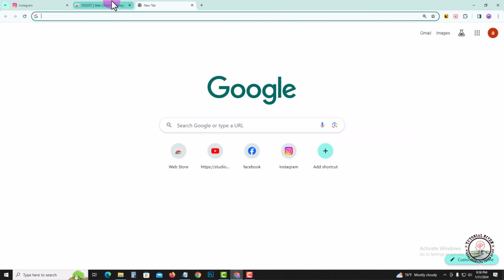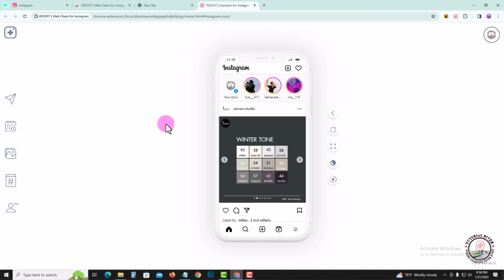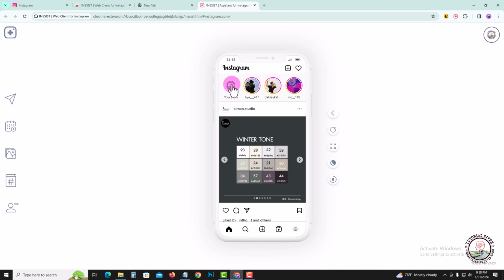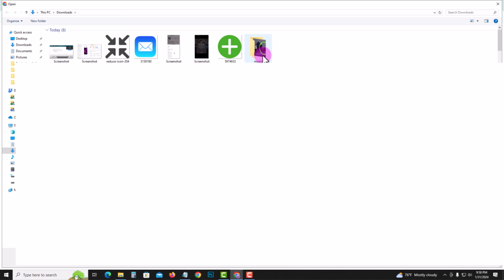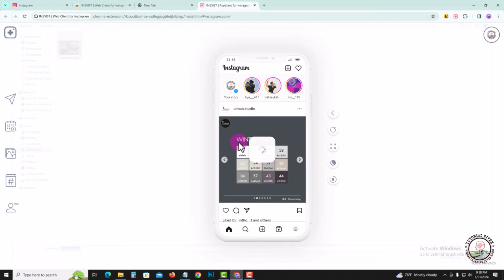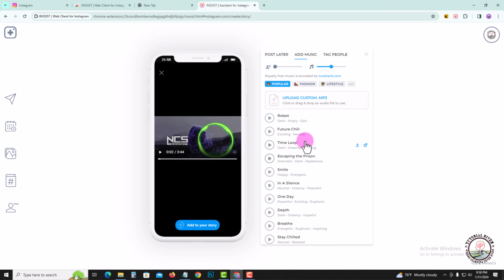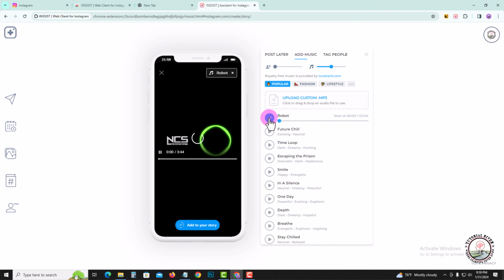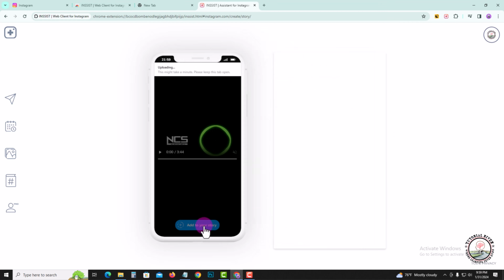How to add music to Instagram story on laptop 2025 [ Quick & Easy ]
Learn how to add music to Instagram story on laptop and get ready for the likes to roll in.

Video Parts:
0:00 Info & Intro
0:13 Open Instagram
0:33 Go To Chrome Webstore
1:33 Click On Story
2:16 Ending & Outro